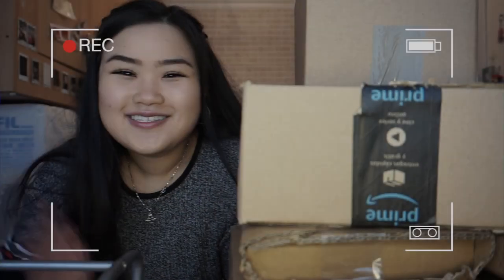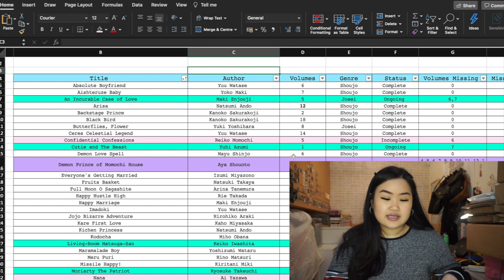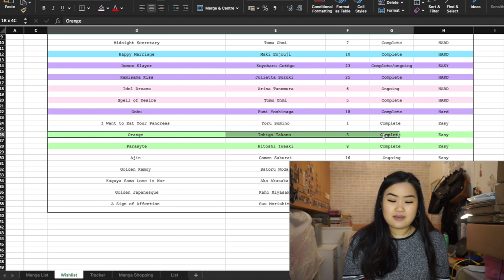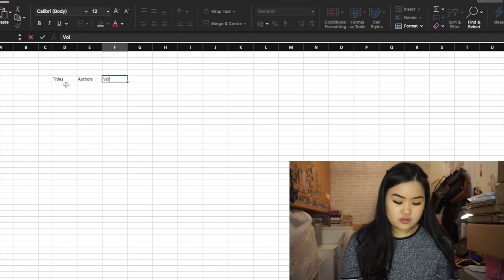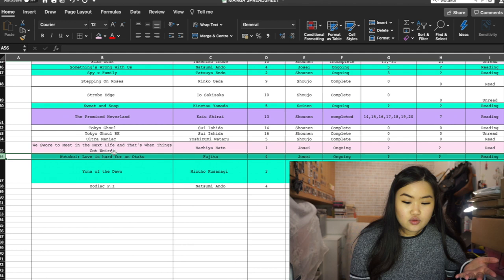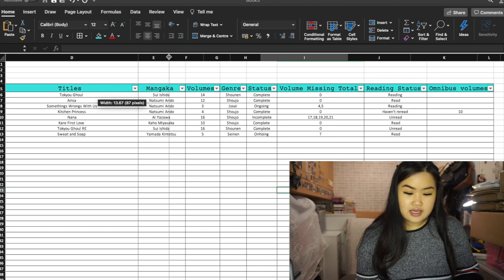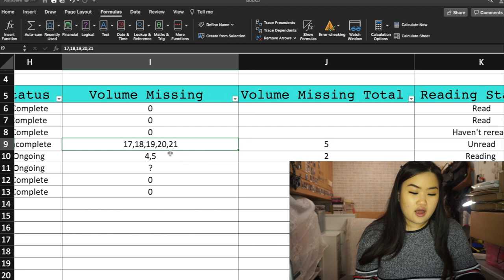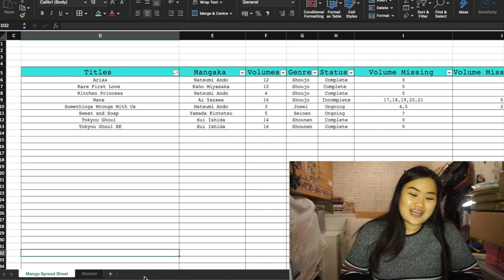How To Create A Manga Spreadsheet & Tracker 😎 ✨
Here's my anticipated Manga Spreadsheet video ✨

Hi Hi,

Happy Monday! Hope you are all doing fab 💗💗

Big Big thank you to all of you in supporting this channel we have made it to 2K subbies! 🥳🥳🥳

Hopefully this video wasn't too boring yet informative enough that you understood how to create your own manga tracker! Deffo super useful to have one ✨

Thank you always for your amazing support to this channel. More fun content coming your way!

Love,
Tiffs

Links to manga mentioned:

Amazon UK
Amazon US

Amazon UK
Amazon US

Amazon UK
Amazon US

Amazon UK
Amazon US

Amazon UK
Amazon US

Amazon UK
Amazon US

Amazon UK
Amazon US

Amazon UK
Amazon US

Amazon UK
Amazon US

Timestamps:
00:00 - Introduction😁
03:23 - Tour of my Manga Spreadsheet ✨
12:33 - Creating a spreadsheet 🌸
30:26 - Outro